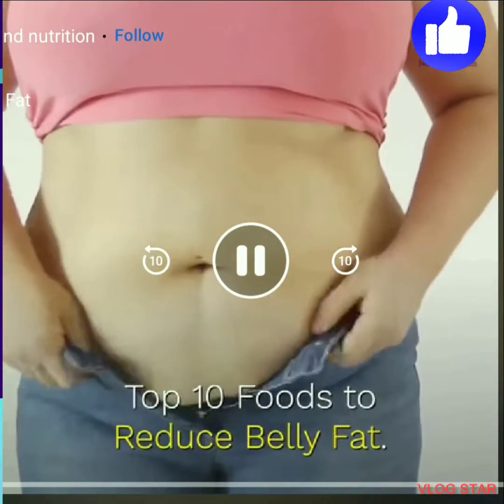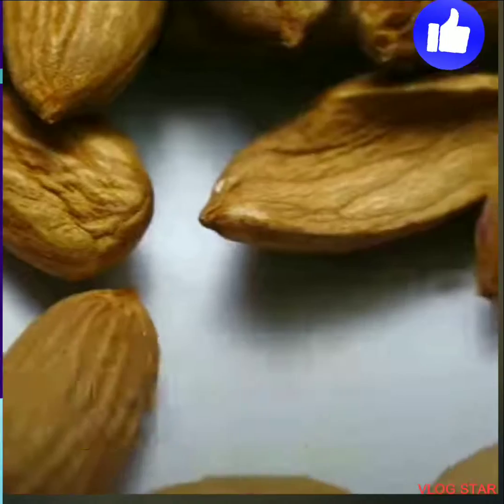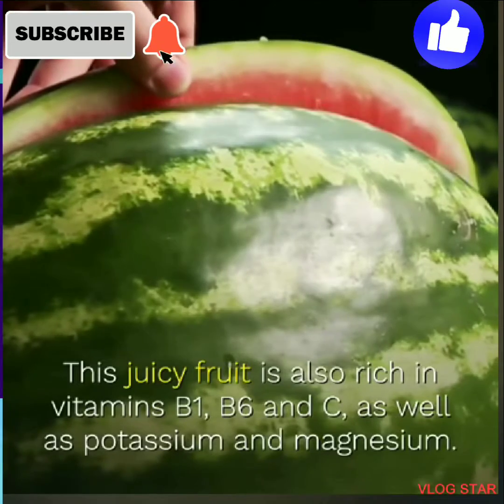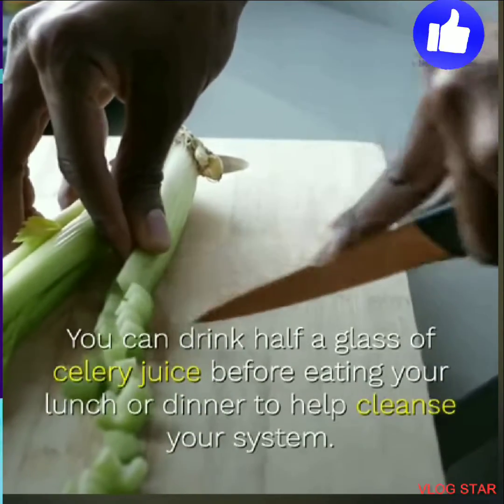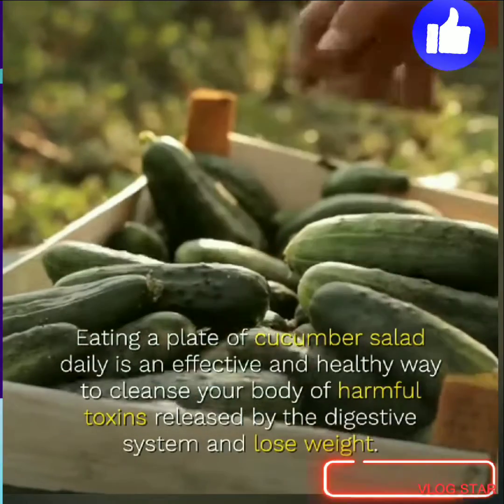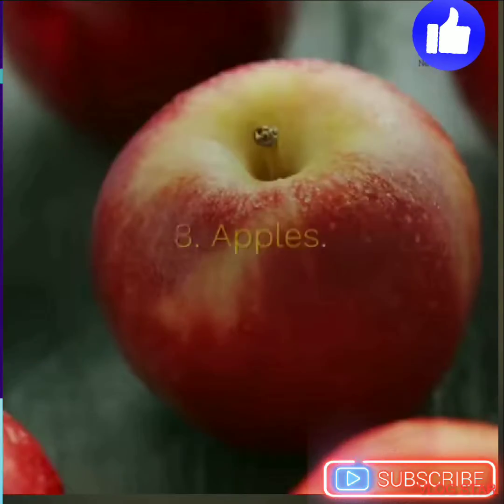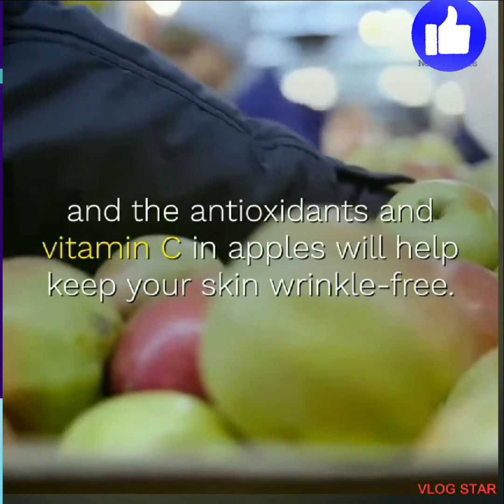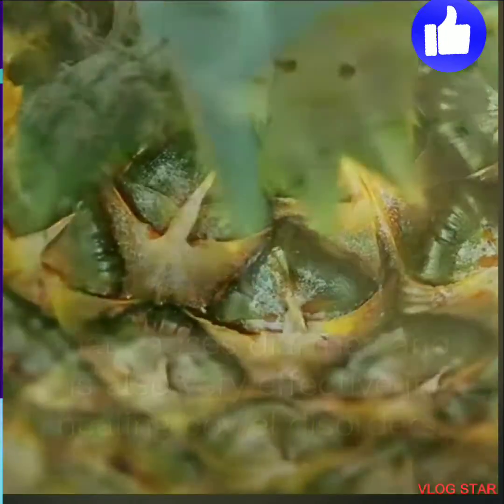Top Ten Foods to reduce belly fat| how to get rid of belly fat | how to lose belly fat lower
Ten Foods to reduce belly fat| how to get rid of belly fat | how to lose belly fat lower

Steps for Beating Belly Fat
There are four keys to controlling belly fat: exercise, diet, sleep, and stress management.

1. Exercise: Vigorous exercise trims all your fat, including visceral fat.

Get at least 30 minutes of moderate exercise at least 5 days a week. Walking counts, as long as it's brisk enough that you work up a sweat and breathe harder, with your heart rate faster than usual.

To get the same results in half the time, step up your pace and get vigorous exercise -- like jogging or walking. You'd need to do that for 20 minutes a day, 4 days a week.

Jog, if you're already fit, or walk briskly at an incline on a treadmill if you're not ready for jogging. Vigorous workouts on stationary bikes and elliptical or rowing machines are also effective, says Duke researcher Cris Slentz, PhD.

Moderate activity -- raising your heart rate for 30 minutes at least three times per week -- also helps. It slows down how much visceral fat you gain. But to torch visceral fat, your workouts may need to be stepped up.

Weired Japanese Okinawa flat belly tonic.

“Rake leaves, walk, garden, go to Zumba, play soccer with your kids. It doesn’t have to be in the gym,” Hairston says.

If you are not active now, it's a good idea to check with your health care provider before starting a new fitness program.

2. Sleep: Getting the right amount of shut-eye helps. In one study, people who got 6 to 7 hours of sleep per night gained less visceral fat over 5 years compared to those who slept 5 or fewer hours per night or 8 or more hours per night. Sleep may not have been the only thing that mattered -- but it was part of the picture.

4. Stress: Everyone has stress. How you handle it matters. The best things you can do include relaxing with friends and family, meditating, exercising to blow off steam, and getting counseling. That leaves you healthier and better prepared to make good choices for yourself.

5.. Diet: There is no magic diet for belly fat. But when you lose weight on any diet, belly fat usually goes first.

Getting enough fiber can help. Hairston’s research shows that people who eat 10 grams of soluble fiber per day -- without any other diet changes -- build up less visceral fat over time than others. That’s as simple as eating two small apples, a cup of green peas, or a half-cup of pinto beans.

“Even if you kept everything else the same but switched to a higher-fiber bread, you might be able to better maintain your weight over time,” Hairston says.
“If you could only afford the time to do one of these things," Shively says, "exercise probably has the most immediate benefits, because it gets at both obesity and stress.”